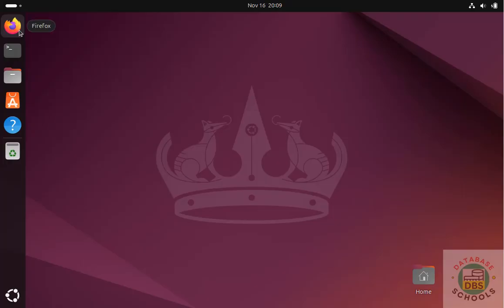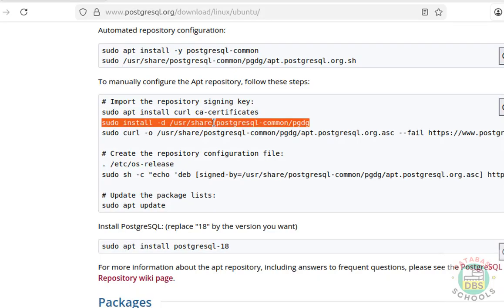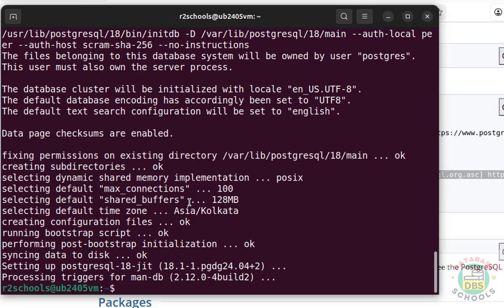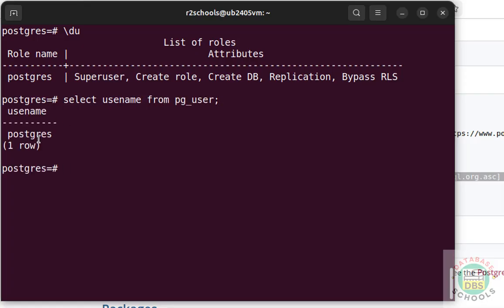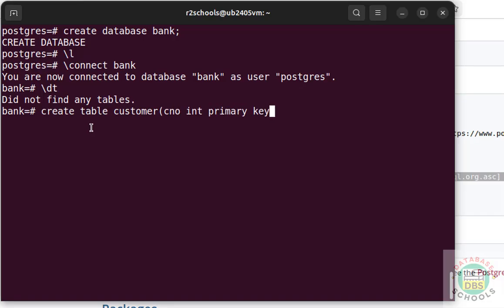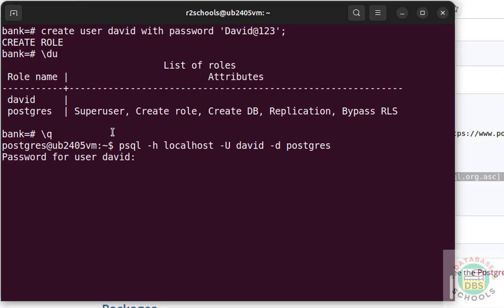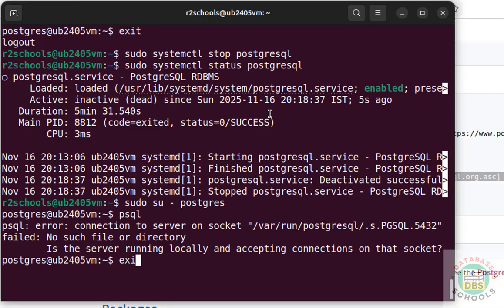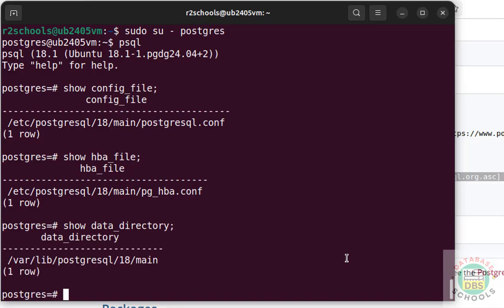How to Install PostgreSQL 18 1 on Ubuntu 24 03 Step by ste guide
🚀 Ubuntu 24.03 Users – PostgreSQL 18.1 Installation Just Got SUPER EASY!
If you’re struggling to install PostgreSQL 18.1 on your Ubuntu 24.03 system, this guide will save your time! 🎯

In this step-by-step tutorial, you will learn:
✔️ How to add the official PostgreSQL repository
✔️ How to install PostgreSQL 18.1 without errors
✔️ How to start, enable & verify PostgreSQL service
✔️ How to set PostgreSQL password and login to psql
✔️ Essential commands every beginner MUST know